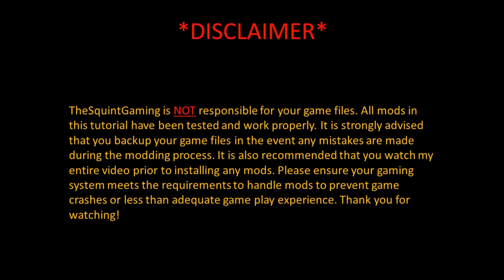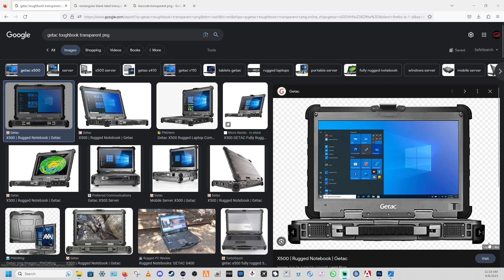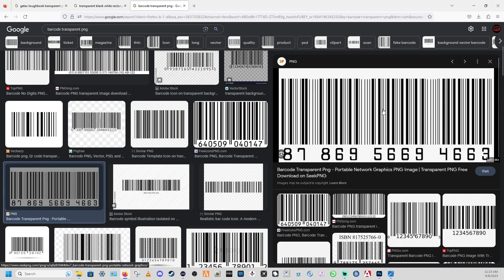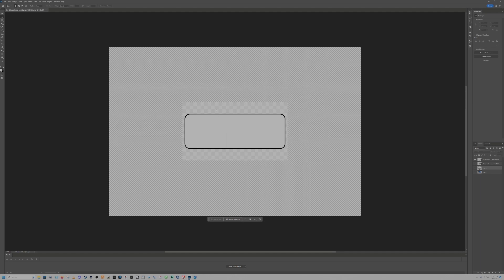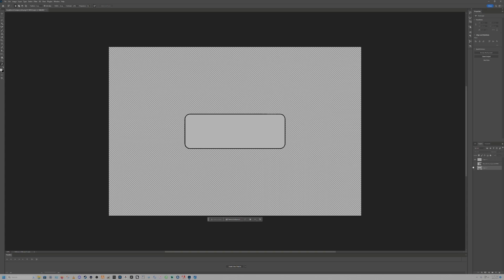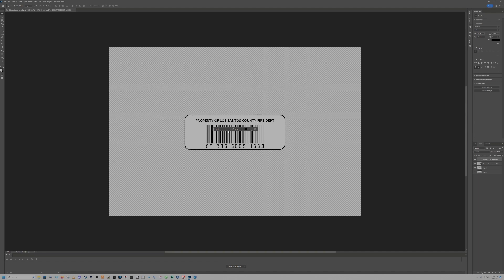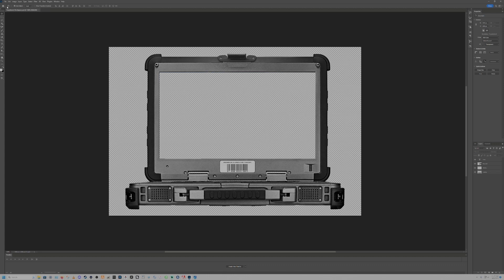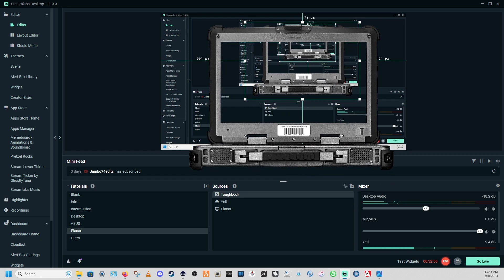SQUINTORIALS | How To Create & Apply Laptop Effect for CAD in your Stream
Welcome to another Squint Gaming video. In this tutorial, we will cover how to create a realistic effect by adding a laptop to your roleplay stream. This tutorial is perfect for those who use a CAD software for roleplay and want to bring it into the stream for their viewers!

For this tutorial I will be using Photoshop to manipulate the images downloaded from google.

If you like my videos and want to see more, be sure to smash that LIKE 👍 button, Click SUBSCRIBE ⭐ to follow my channel, and hit that NOTIFICATION 🔔 to be notified when I am going live, post Shorts, upload new videos!

Do you want to join an ever-growing, professional, realism-based role play server? Are you 16+?
Come check out Silver Lining Role Play!
16+ can apply for CIV & FD/EMS
18+ can apply for LEO

👮‍♂️LAW ENFORCEMENT👮‍♂️
Mad Doc

👨CIVILIANS👩
Criminal Justice

👩‍🚒FIRE/EMS👨‍🚒
TheSpyderGaming

🖥DISPATCH🖥
ETHBoT2004

Rattlesnake - Shake a Head
Den Elbriggs - Sea Breeze
Infraction - Life inside